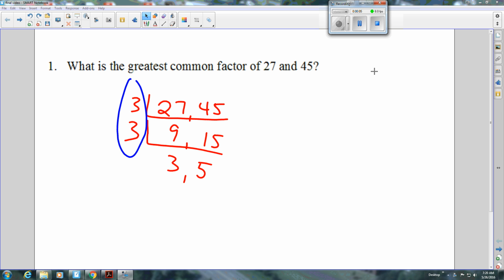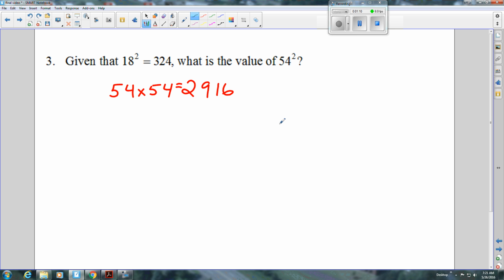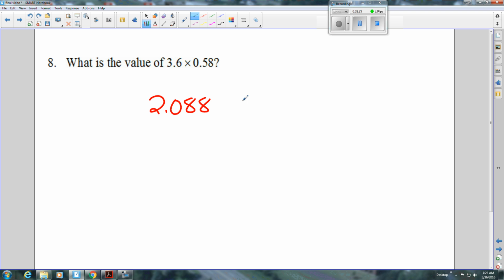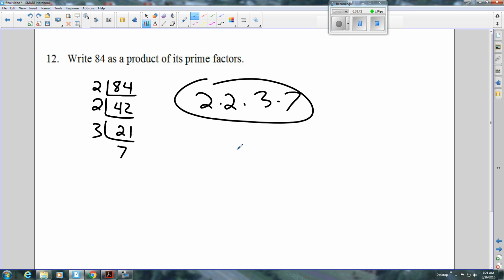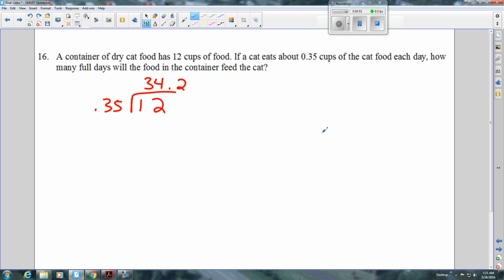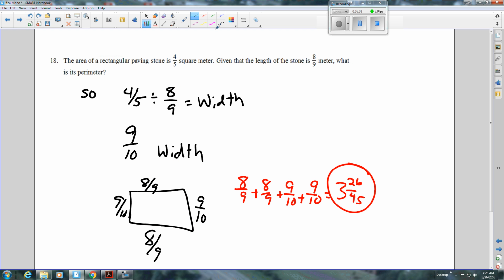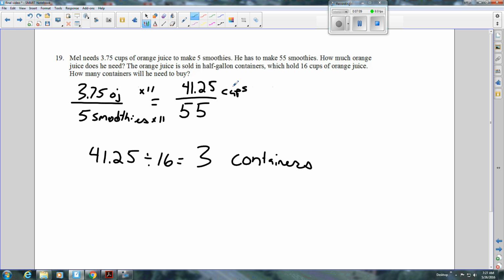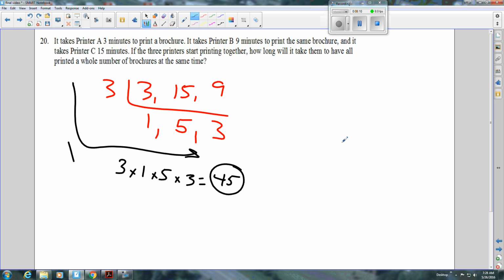Final questions 1 20